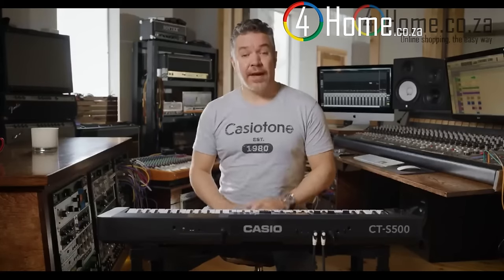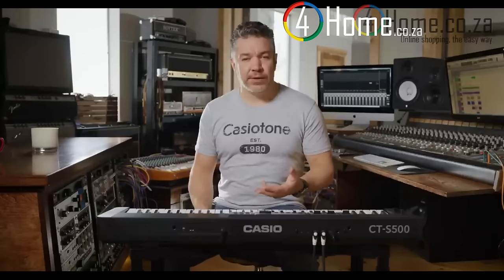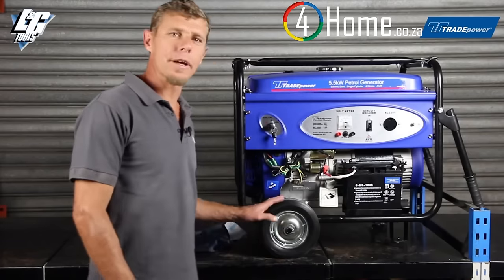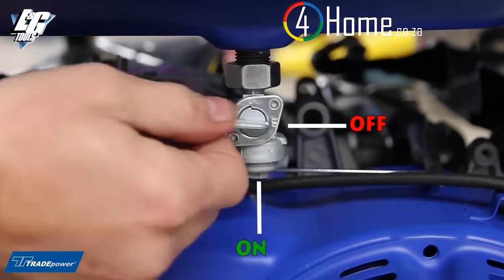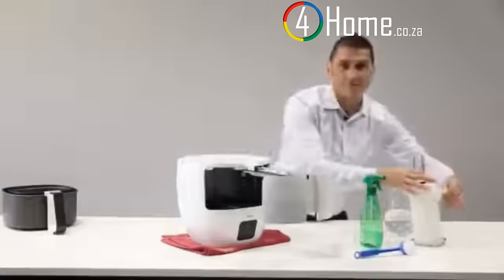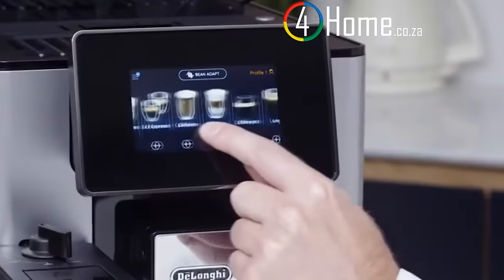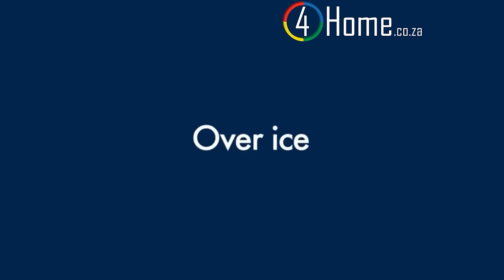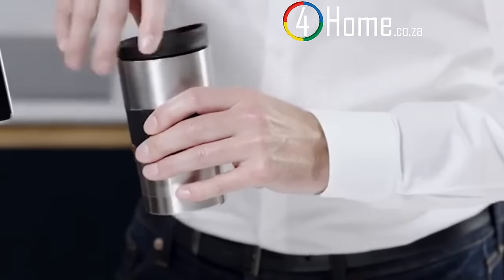Top 10 Must-Have Smart Home Gadgets & Products for 2023 🏠✨ From 4home co za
Find the top products of 2023 at 4home.co.za, from smartwatches to kitchen appliances. Discover our must-have items like the Russell Hobbs Electric Pressure Cooker and DeLonghi Coffee Maker, designed to make life easier with cutting-edge technology, functionality, and style.

00:00 - #10: Russell Hobbs 6L Electric Pressure Cooker (RHEP7)
03:44 - #9: Casio 61 Key Touch Response Key Keyboard (CT-S500)
10:17 - #8: Volkano Serene Series Active Tech Smartwatch
11:14 - #7: Alva Electric Quartz Bathroom Heater 1200W (EIH600)
11:54 - #6: Trade Professional Generators Setup & Startup Guide
16:05 - #5: Philips Airfryer comprehensive Cleaning Guide
20:37 - #4: Casio G-Shock Mens 200m G-SQUAD Heart Rate and GPS
21:44 - #3: DeLonghi Prima Donna Soul Automatic Coffee Maker
27:58 - #2: Xiaomi Mi Smart Scale 2 Unboxing And App Demo (22349)
33:58 - #1: Bosch FSN Professional Guide Rail Cutting system